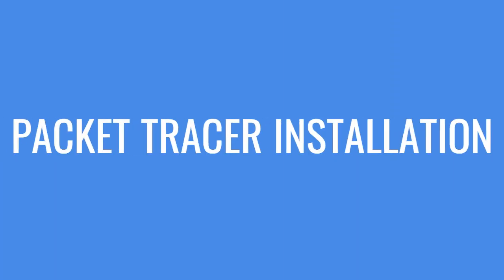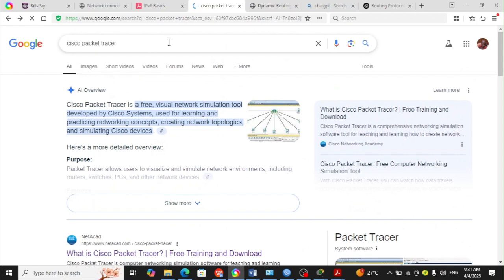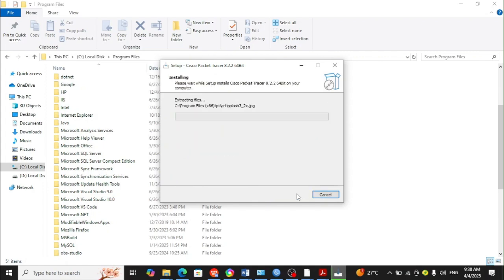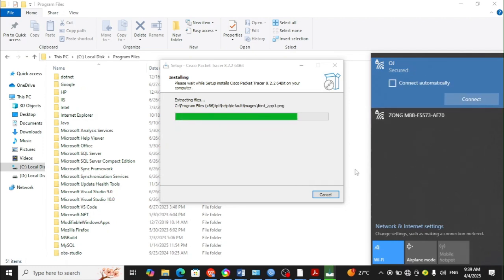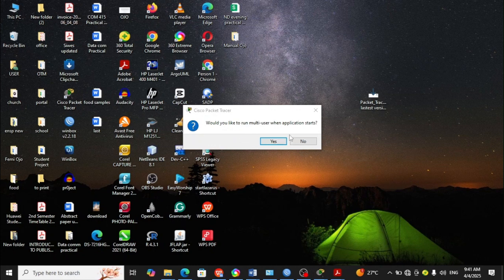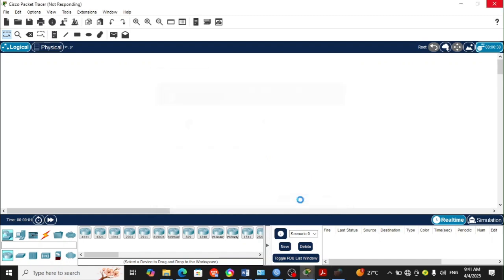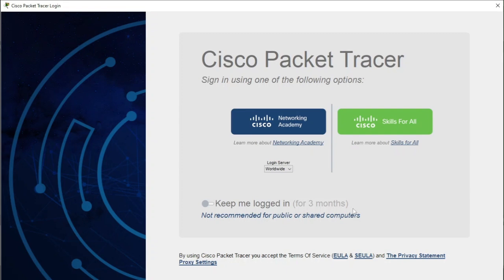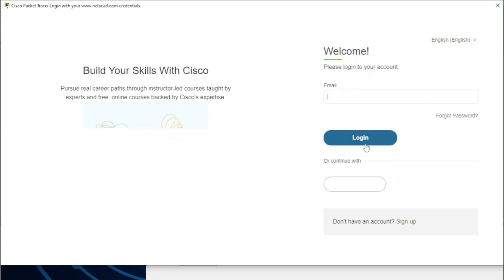PACKET TRACER INSTALLATION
For HND1 NCC and SWD